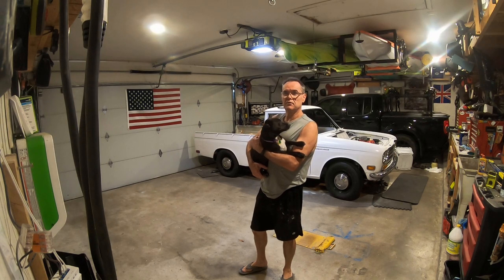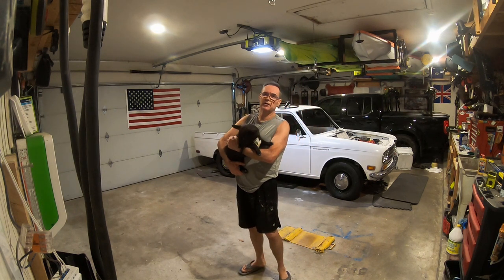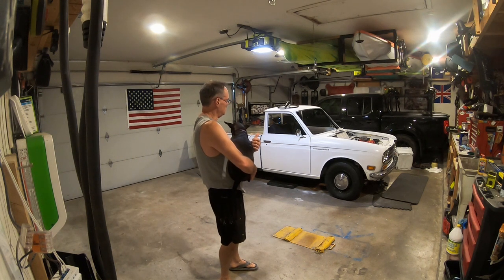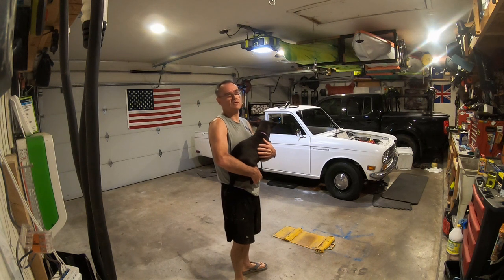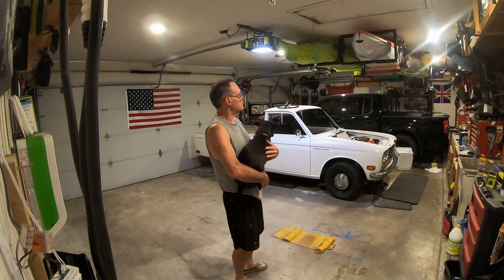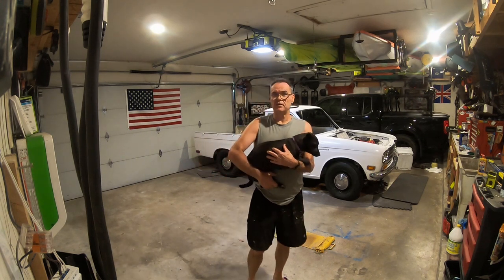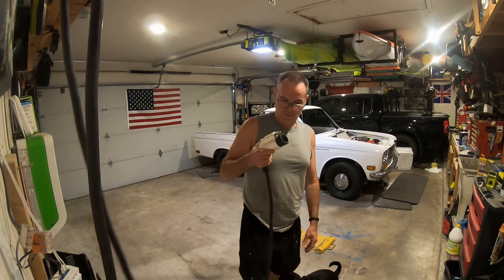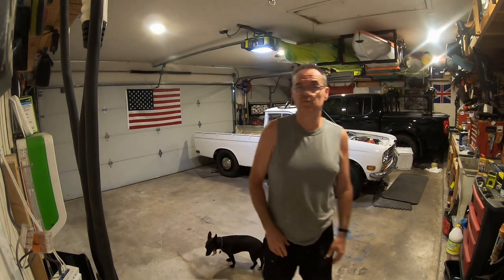NissanNut74 Channel introduction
Welcome to Nissannut74 channel, this was created by request by folks who use my NissanNut.com website. I enjoy maintaining and modifying Nissans and Datsun's. I have done some major projects like solid axle swaps to simple engine or transmission swaps.

I work on all brands of vehicles. I only document the Nissans since that is my favorite.

My current major project is a resto-mod of a 521.